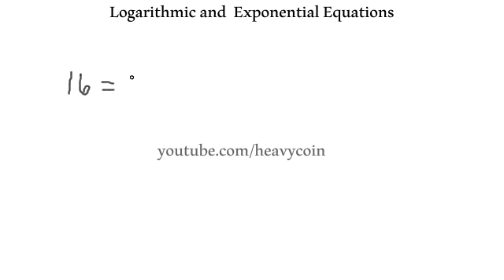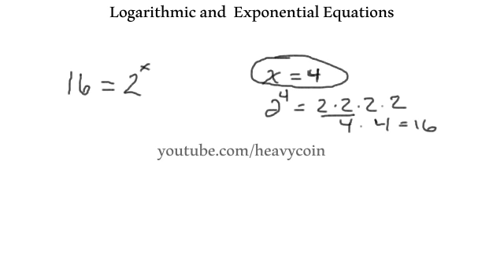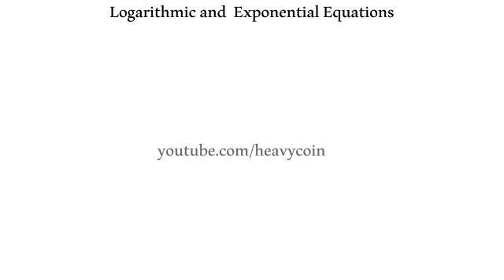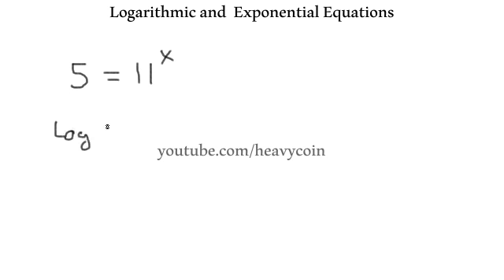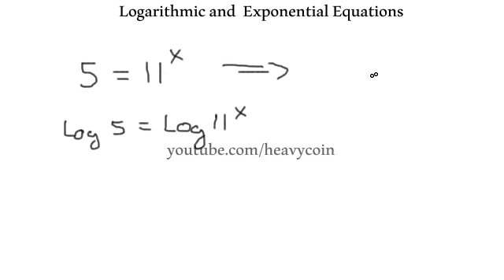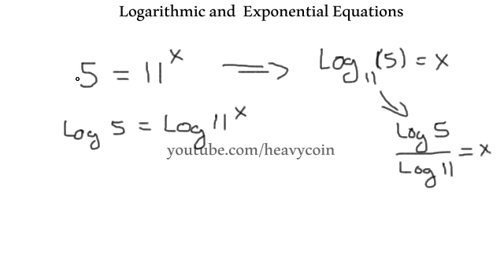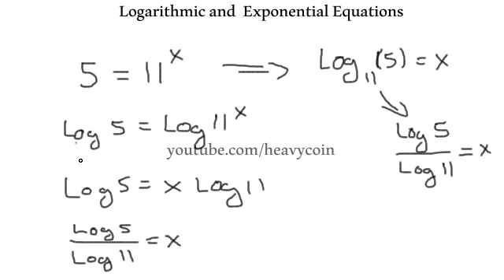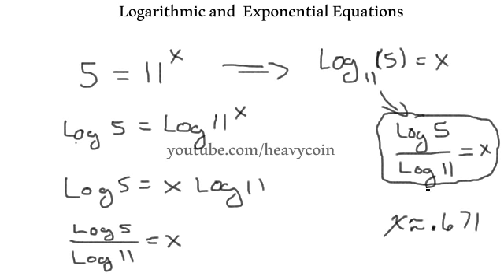Intermediate Algebra-Logarithmic and Exponential Equations part 1